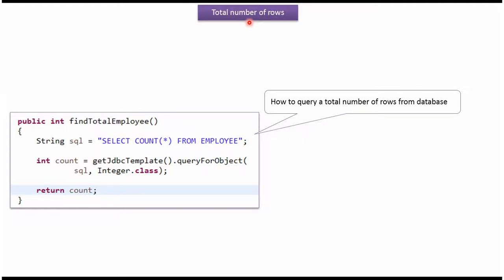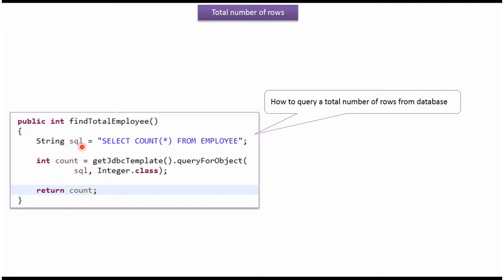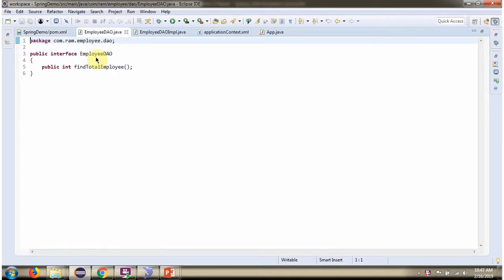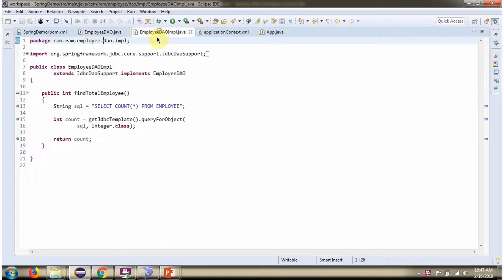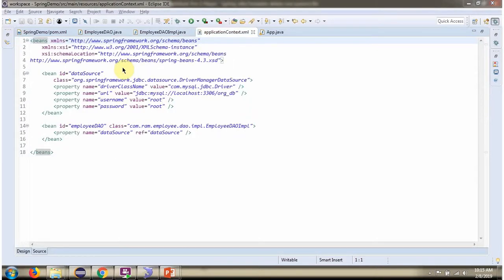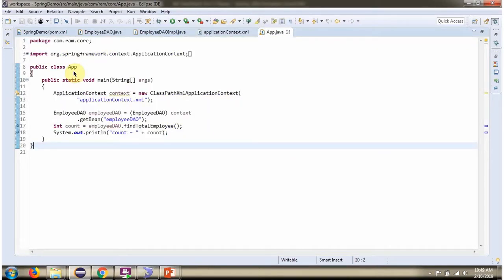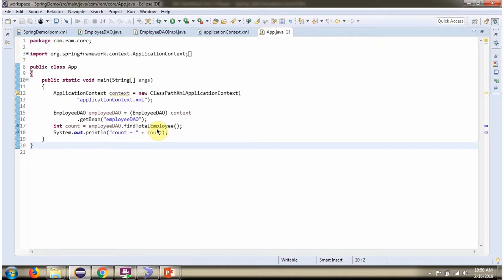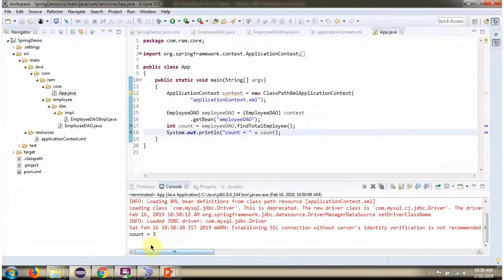Finding Total Rows in a Table using Spring JdbcTemplate | Spring JDBC Tutorial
Welcome to our comprehensive Spring JDBC tutorial! In this tutorial session, we'll dive into utilizing Spring's JdbcTemplate to efficiently find the total number of rows in a table within a database using Java applications.

- Understanding the Spring framework's JDBC module and its essential role in modern Java applications.
- Exploring the advantages of using JdbcTemplate for simplified and streamlined database interactions.
- Techniques to retrieve the total count of rows in a table utilizing Spring JdbcTemplate efficiently.
- Step-by-step demonstrations illustrating the integration of Spring, JdbcTemplate, and obtaining the total number of rows in a table.

**Topics Covered:**

1. Introduction to Spring JDBC: An overview of Spring's JDBC support and its significance in building robust and scalable applications.
2. JdbcTemplate Essentials: Understanding the core functionalities and advantages of utilizing JdbcTemplate for database operations within a Spring application.
3. Finding Total Rows in a Table: Exploring techniques and best practices to efficiently retrieve the total number of rows in a table using Spring JdbcTemplate.
4. Practical Implementation: Demonstrations with detailed code examples showcasing the integration of Spring, JdbcTemplate, and obtaining the total row count in a table for effective data management.
5. Optimization and Best Practices: Insights into optimizing row count retrieval in Spring JDBC for better performance and scalability.

This tutorial caters to Java developers, Spring framework enthusiasts, and individuals eager to deepen their understanding of Spring JDBC, JdbcTemplate, and finding the total number of rows in a table in database operations. Whether you're a beginner or an experienced developer, this tutorial offers valuable insights and practical examples to enhance your skills.

Spring + JdbcTemplate + How to find a total number of rows in the table | Spring JDBC tutorial | Spring JDBC  | Spring Tutorial | Spring Framework | Spring basics